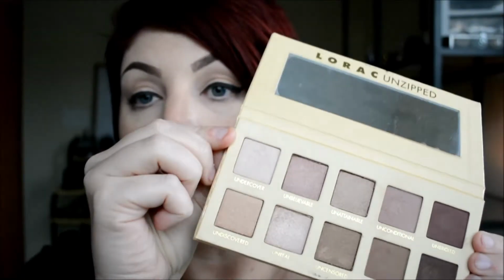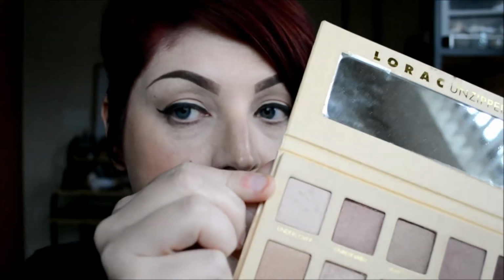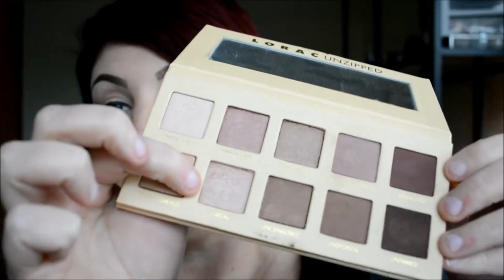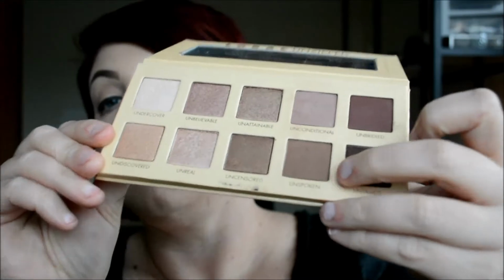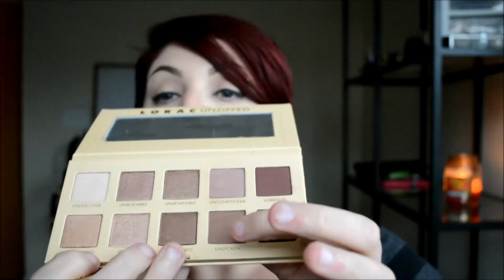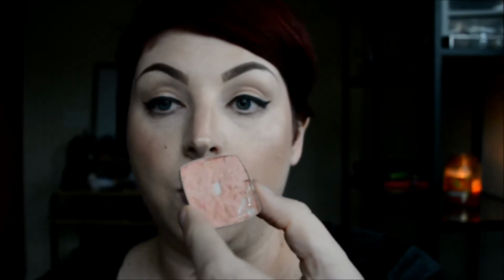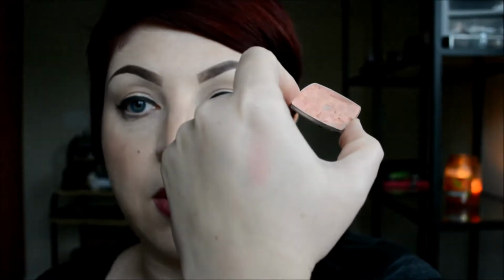My February Favorites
My favorite things I used most frequently in February.

FACEBOOK: I Tend To Wing It